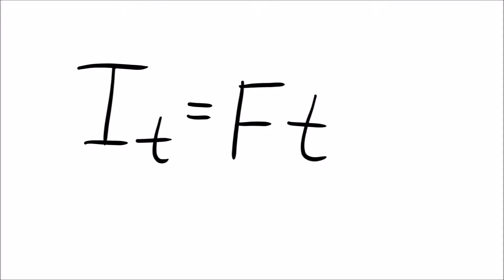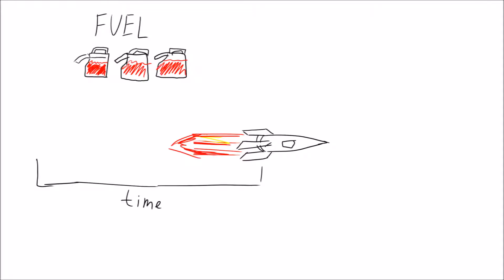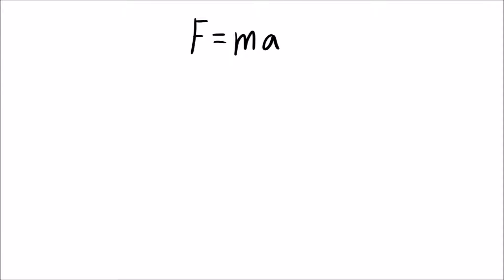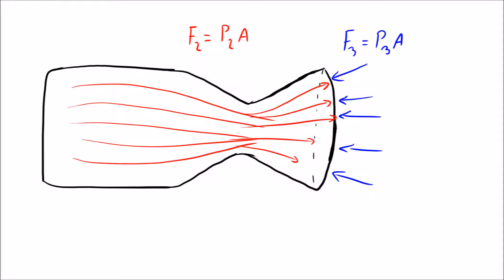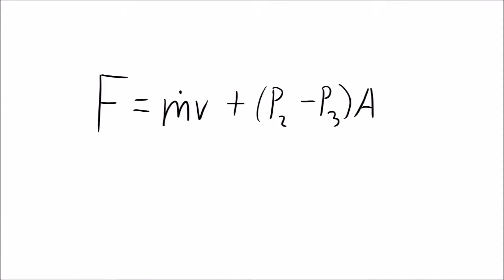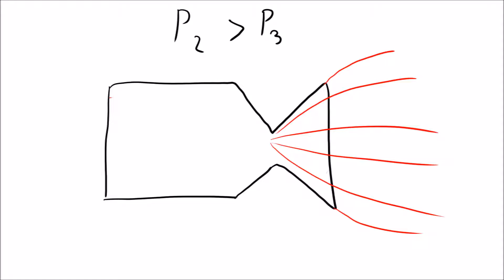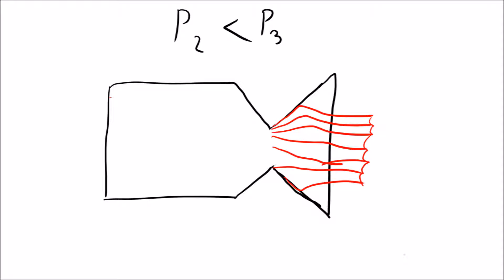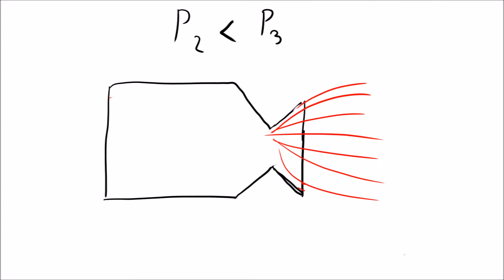Flight Analysis of Rockets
An overview of thrust analysis in rockets and optimum expansion dependency on nozzle geometry.